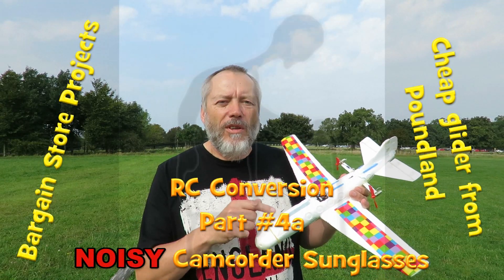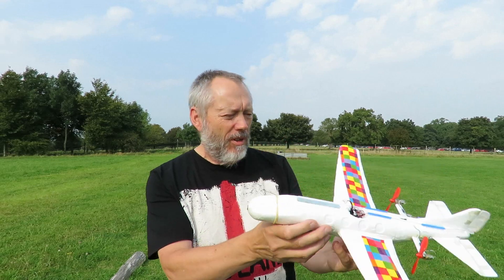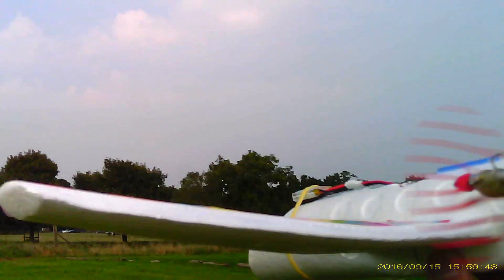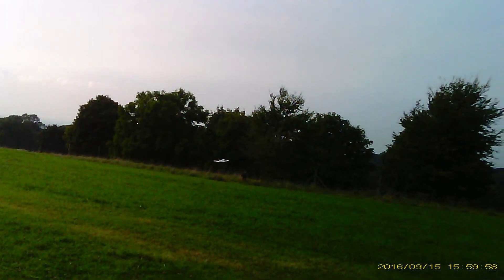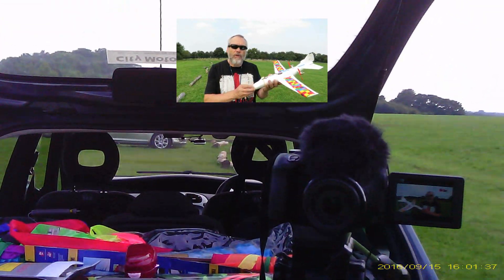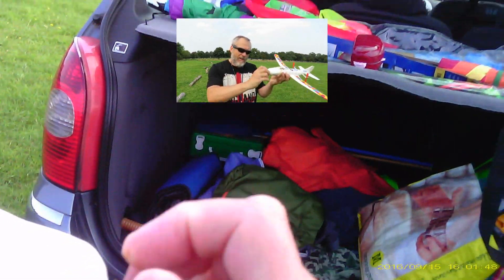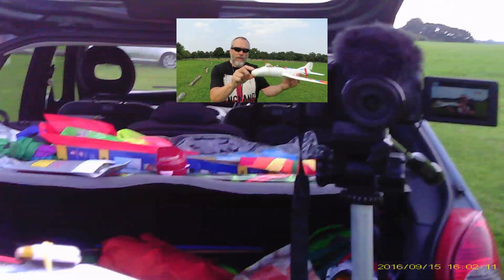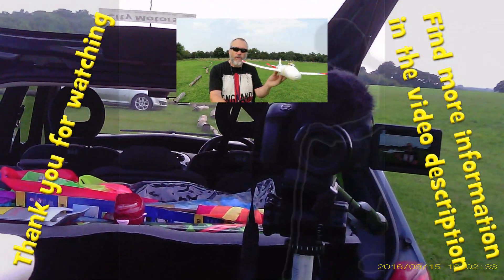Bargain Store Projects Cheap glider from Poundland Part 4A Camcorder Sunglasses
Cheap glider from Poundland - RC conversion Part 4A Camcorder Sunglasses. As usual it looks like I have under powered this conversion. I put tape on the upper surface of the wing to give it dihedral to improve it's stability but unless I upgrade the motors I will need to lose a bit of weight. Plan A is to remove the nose weight and move the battery right to the front to compensate.

Here are some links for RC conversions of this sort of plane
I found Watt Waster has done a series on a Dollar Tree glider that looks identical so I have created a playlist of his videos